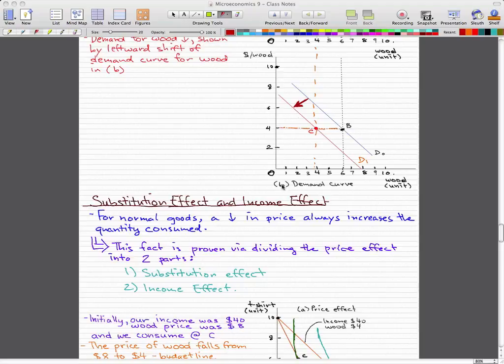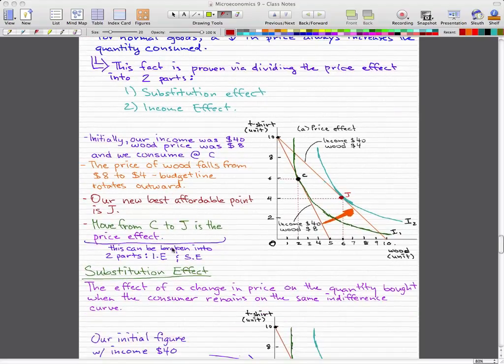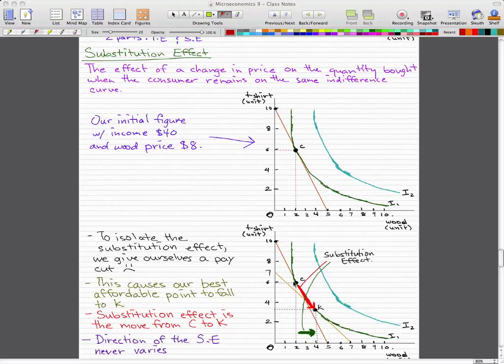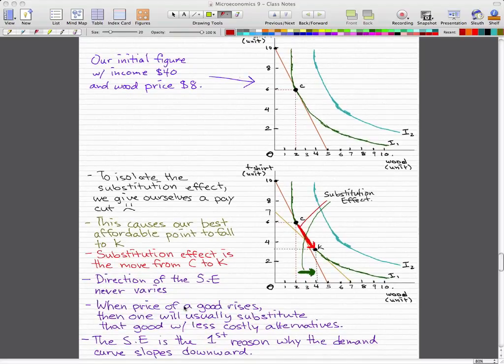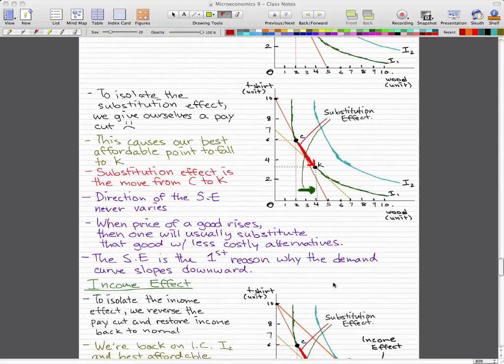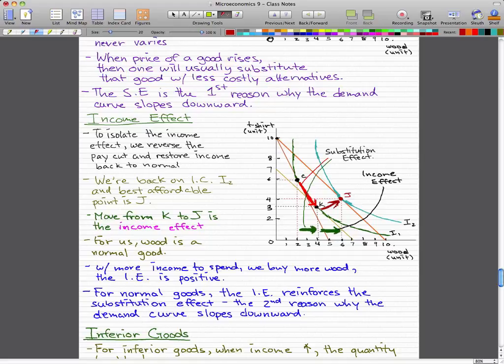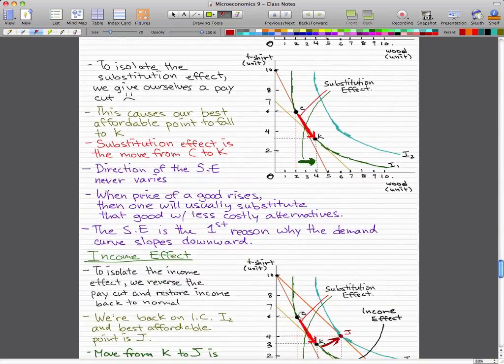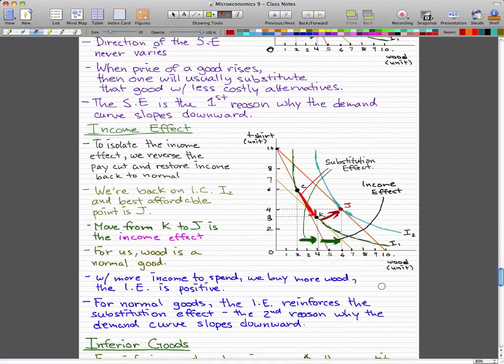Microeconomics - 102: Substitution Effect and Income Effect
Substitution effect and income effect in more detail.

Add us on Google+ (less info)